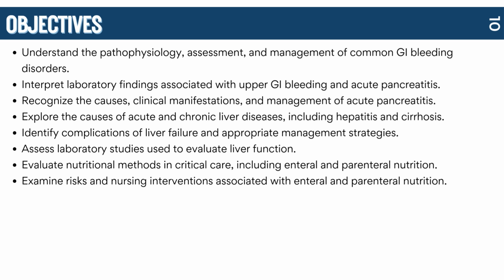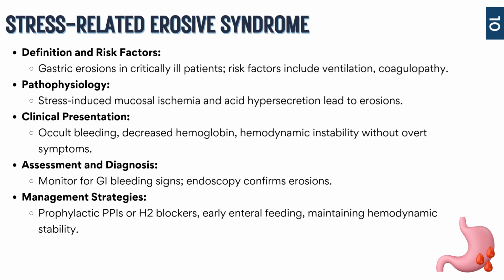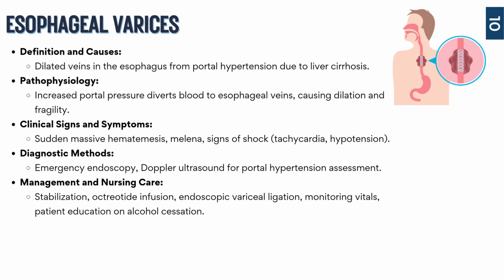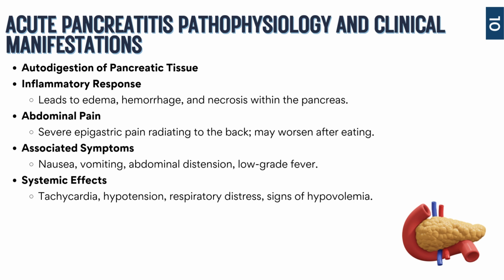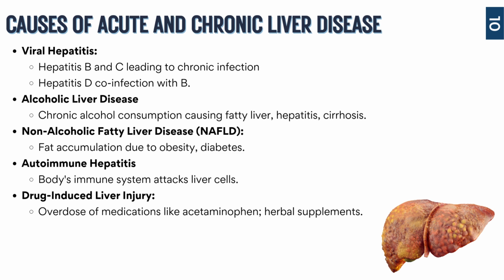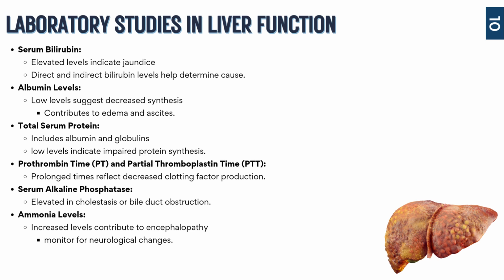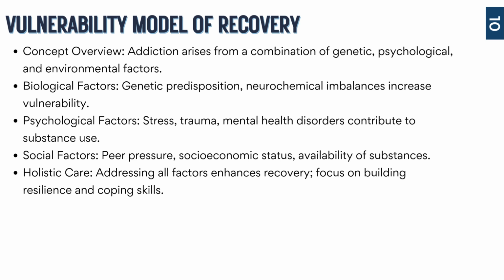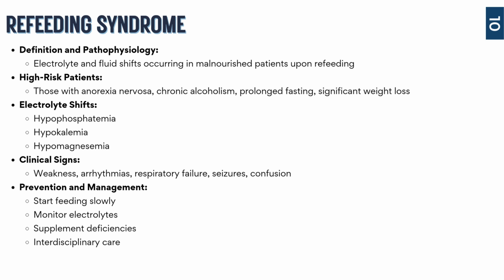N4653 Holistic Nursing Care of the Critically Ill Module 10: GI & Nutrition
Gastrointestinal Disorders, Liver Failure, GI Bleeds, Pancreatitis, Nutrition, ETOH, NCLEX Review, Nursing Tips, Study Guides